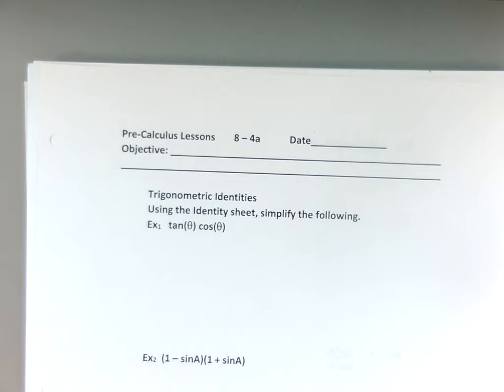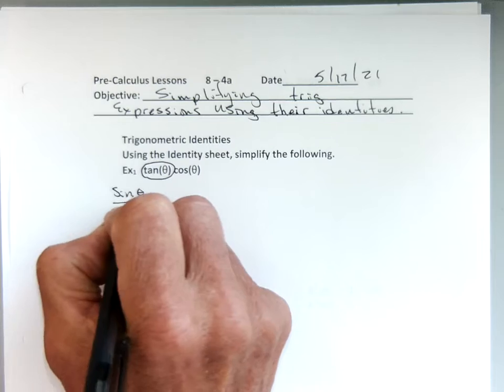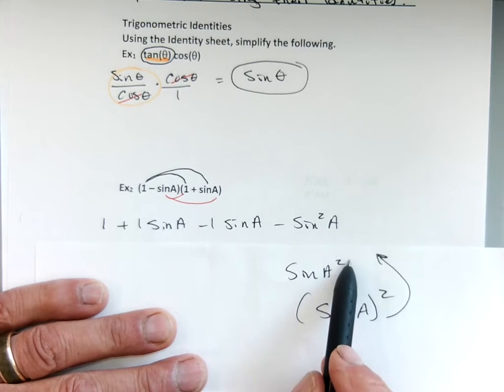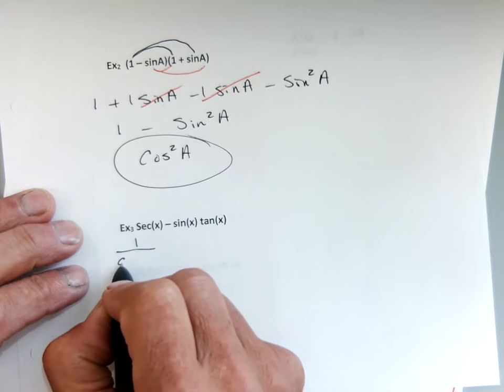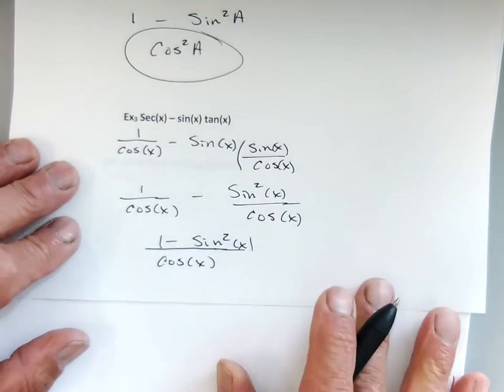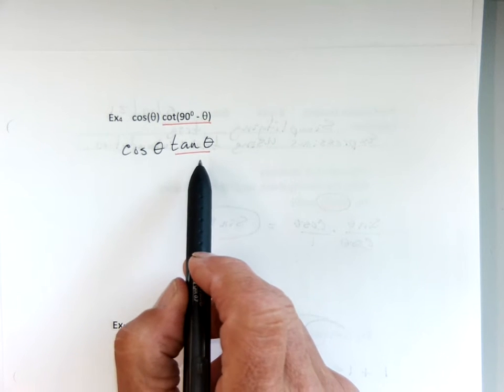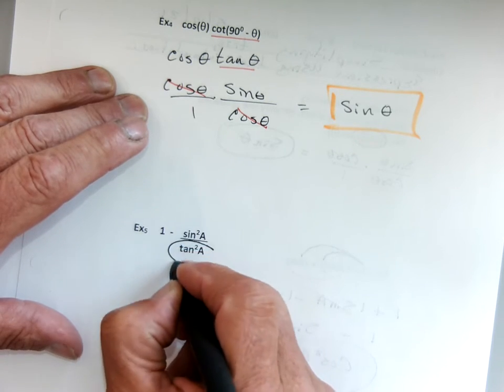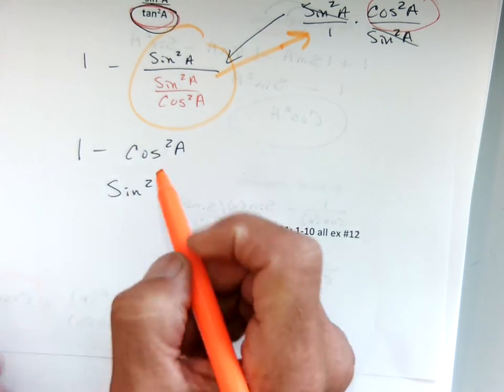8 4a Pre